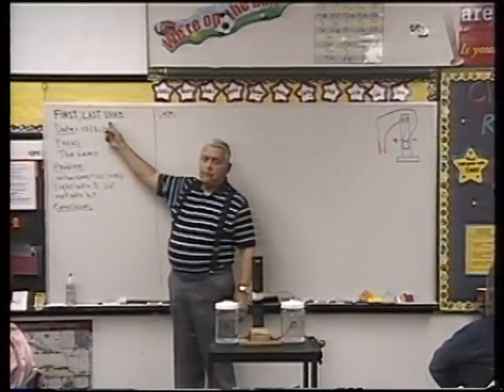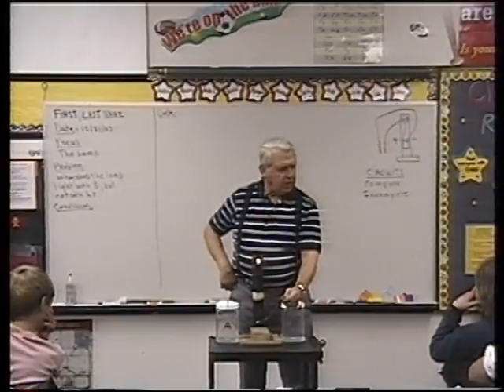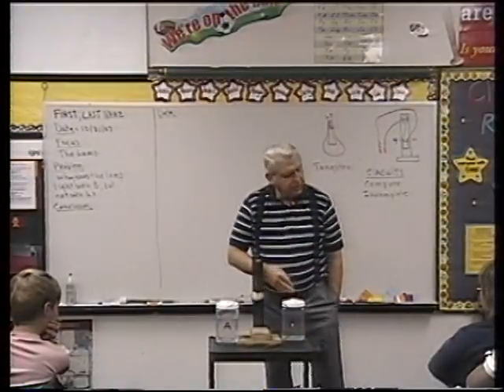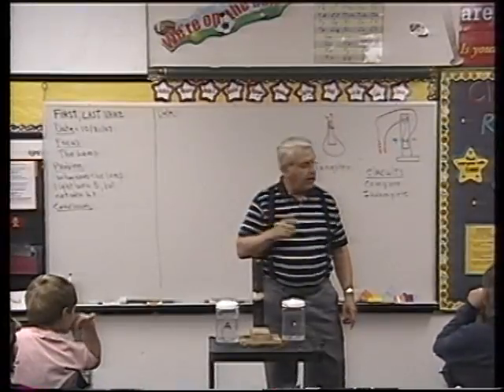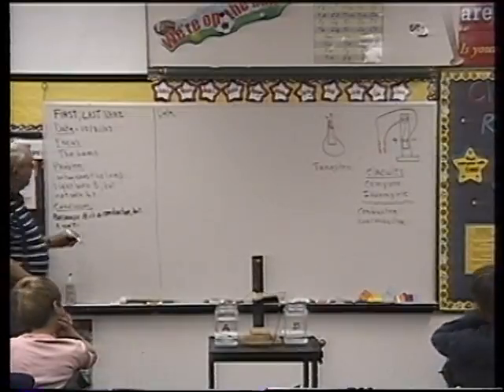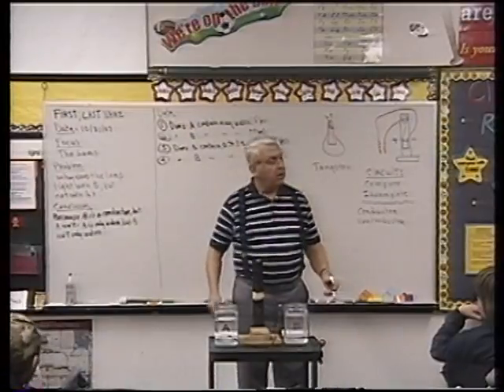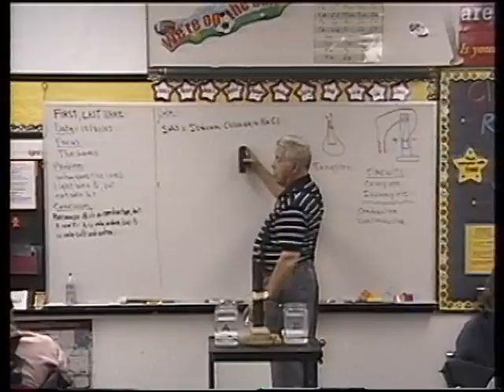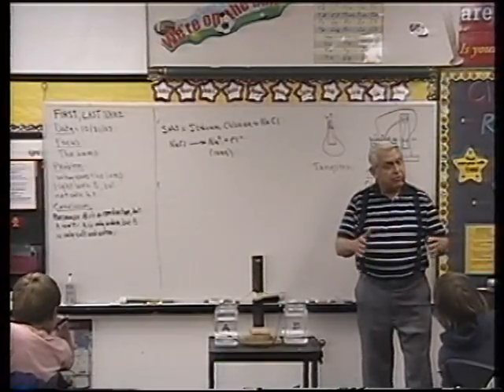Don Hansler Thinking With Science Lesson 7 Part 1 of 2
The Lamp by Don Hansler, Scientist, and Science Educator